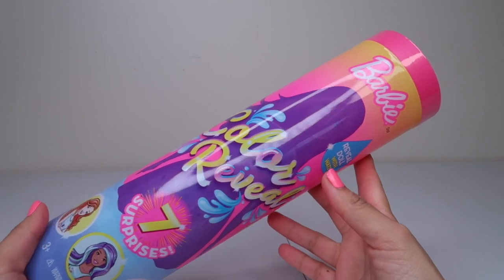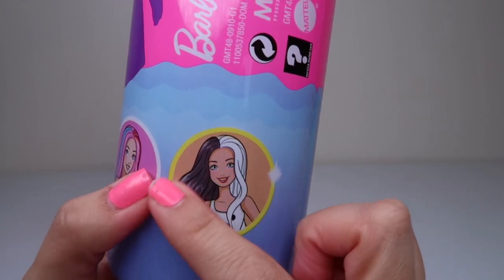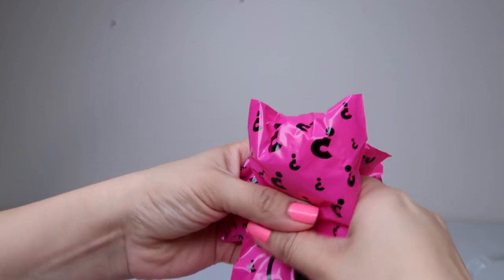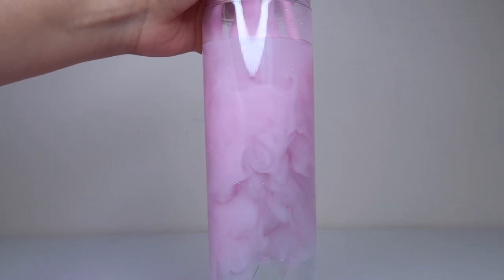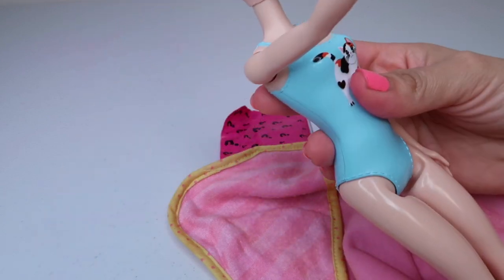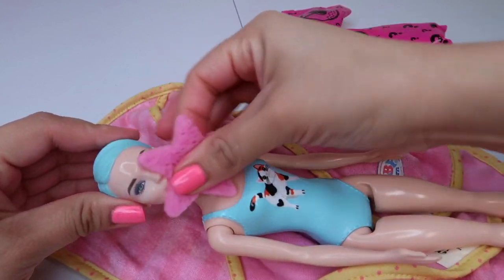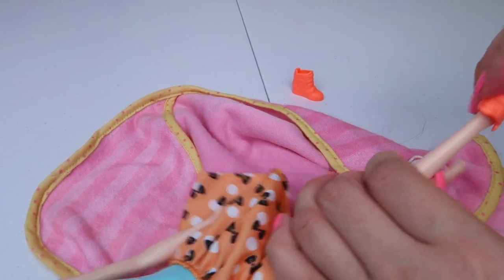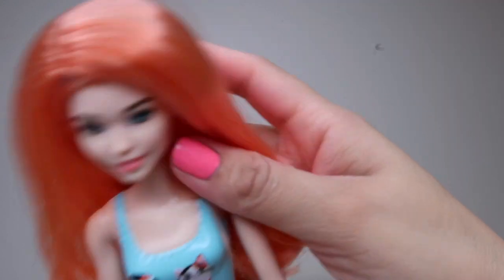Opening Barbie Color Reveal Doll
Opening Barbie Color Reveal Doll who will i get